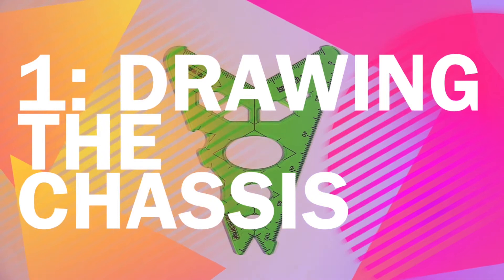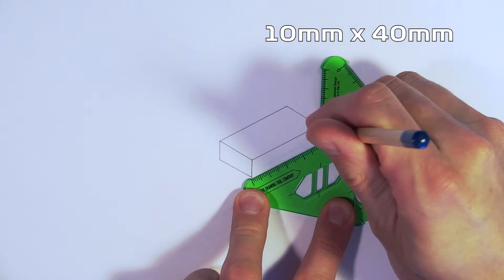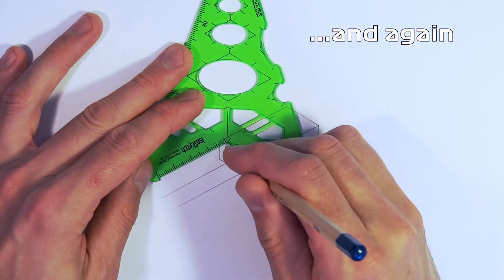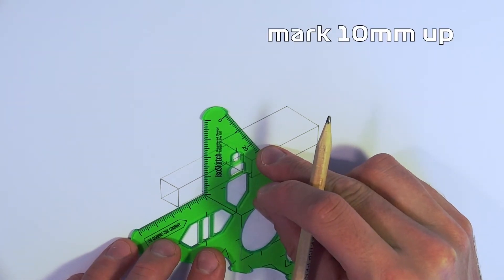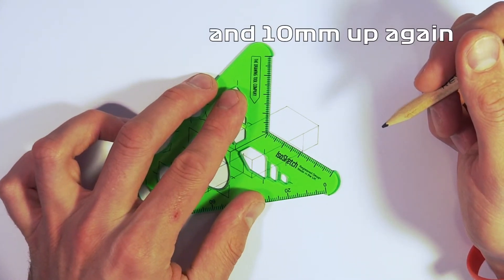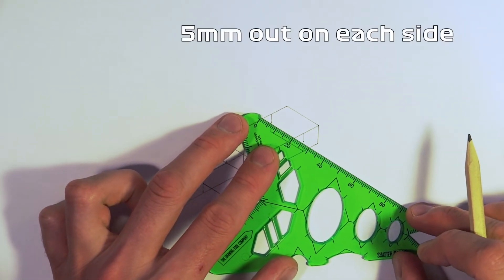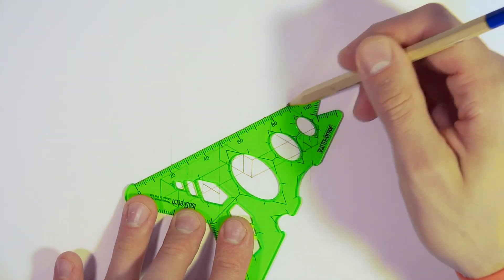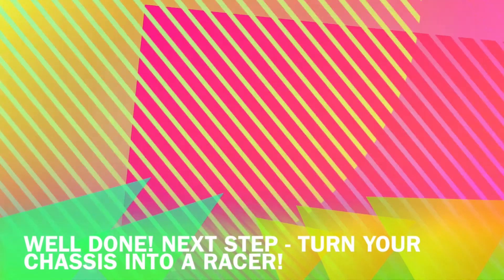F1 in Schools Primary Class - Drawing The Chassis